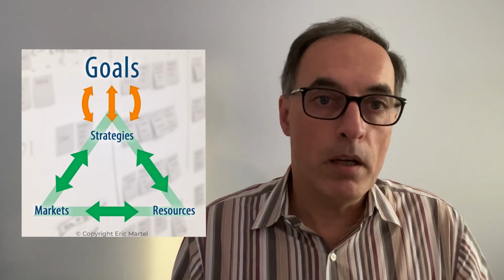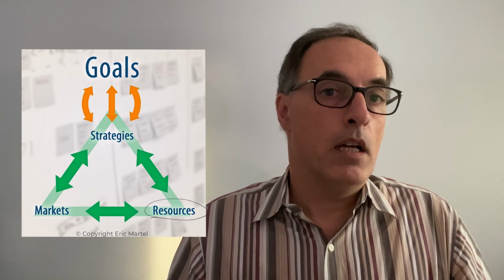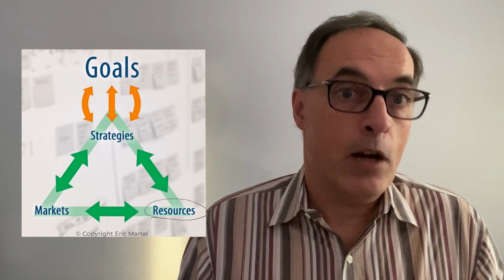From Accidental investor to Goal Driven Investor - Episode 18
In this episode, I tell all the accidental investors out there how to become a Goal-Driven investor.